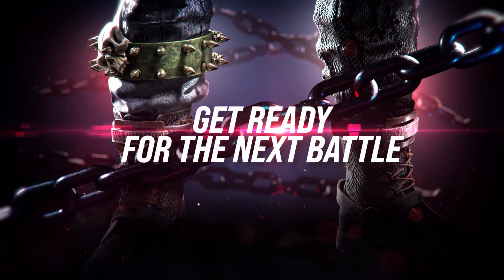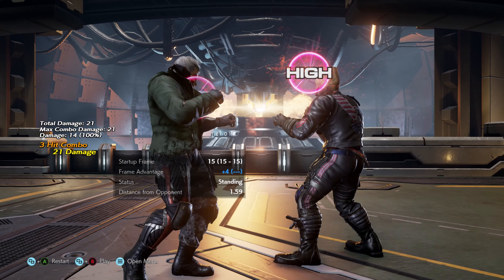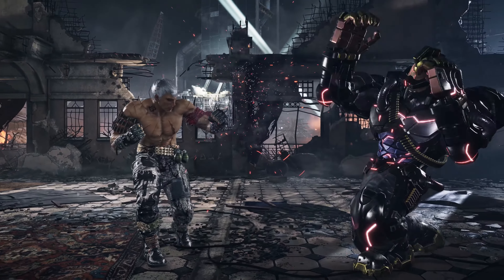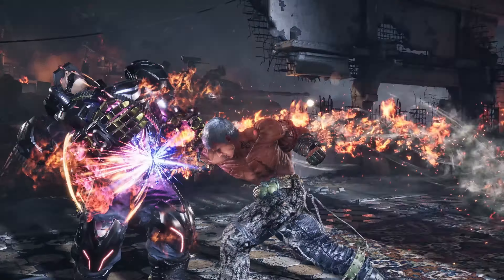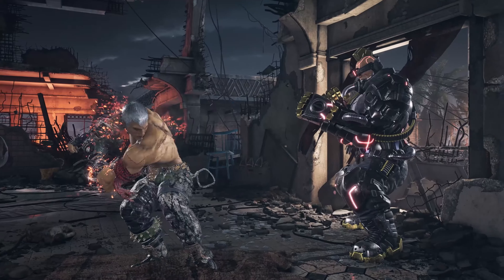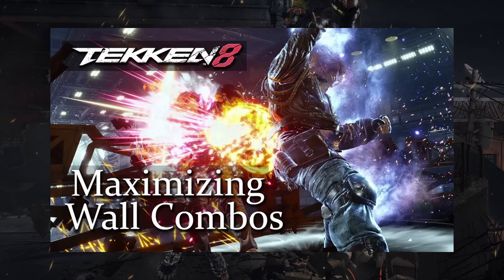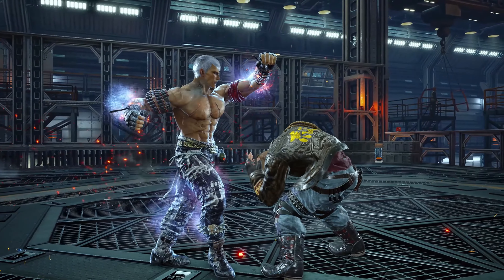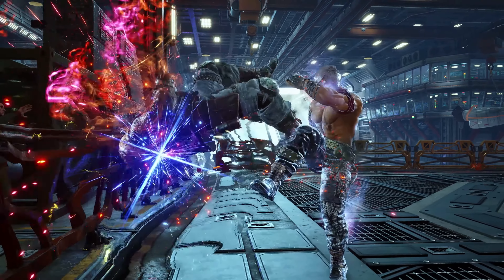Tekken 8 Bryan Fury Gameplay Trailer Breakdown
Tekken 8 Bryan Fury Gameplay Trailer Breakdown [4K]

0:00 - Introduction
0:12 - Intro to Taunt (1+3+4)
0:50 - New Special Moves
2:38 - Heat Mode Attacks